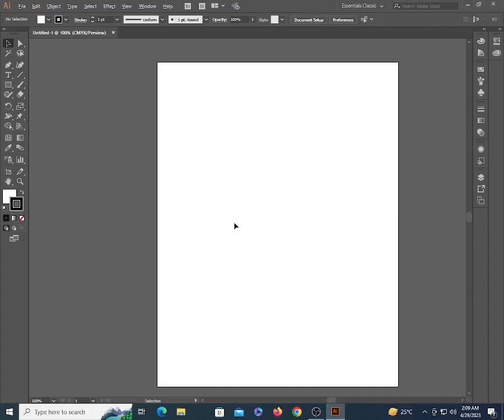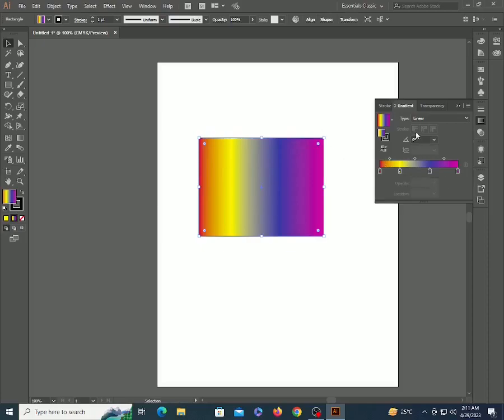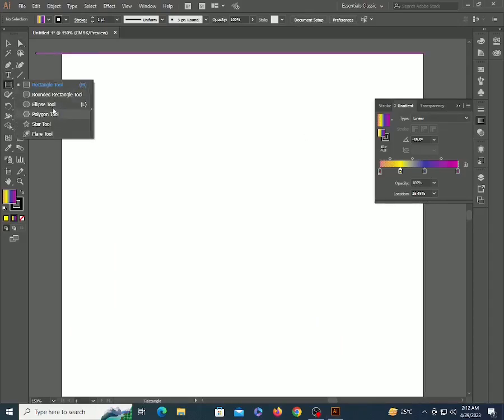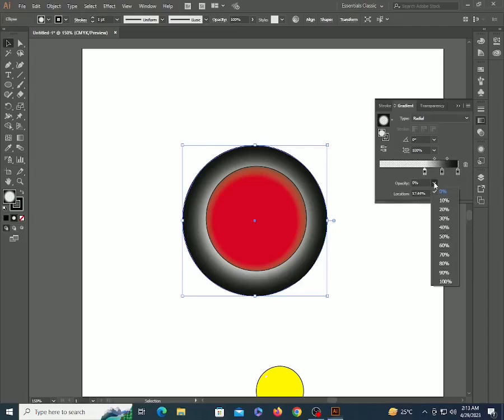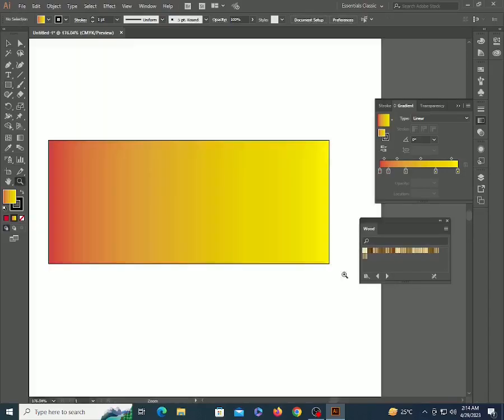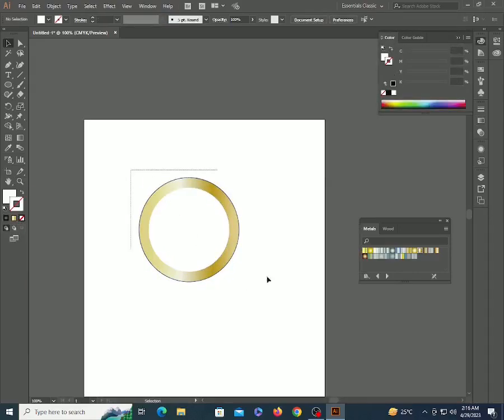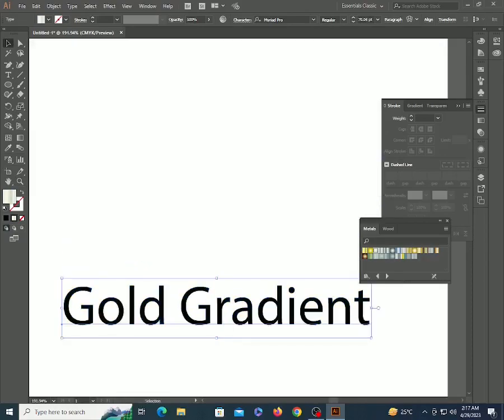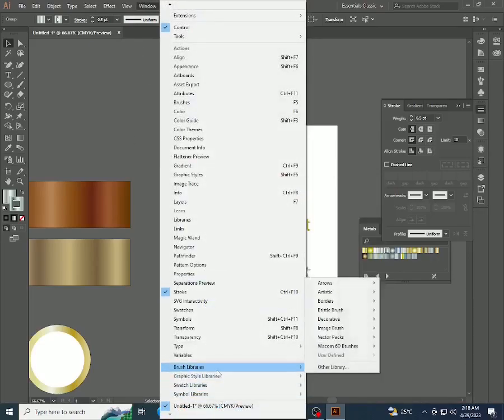Chapter 08: How to use Gradient Tool in Adobe Illustrator CC, Beginners guideline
In this video you'll will learn what is gradient. How to use gradient command in illustrator cc. How to fill your object with more than one color. There are two types of gradient. Liner and radial. What is difference between liner gradient and radial gradient. How to use gradient panel in illustrator cc. How to add more color in gradient. How to remove color from gradient. How to edit color in gradient. How to rotate your gradient. How to place color position in gradient. What is radial gradient. What is opacity in gradient. How to use opacity for more creation. How to load pre-define gradient. How to use gradient swatches in adobe illustrator cc. How to make gold and silver color gradient.